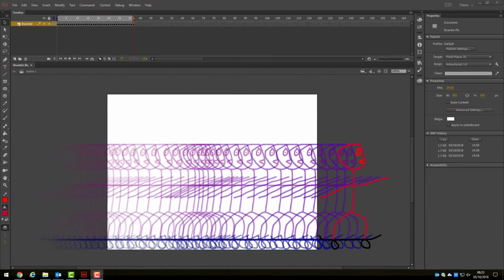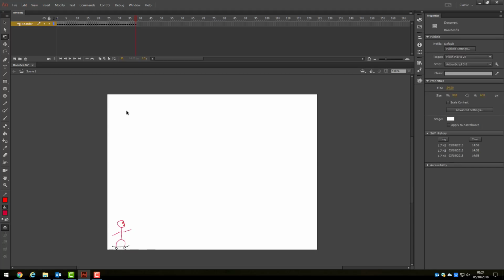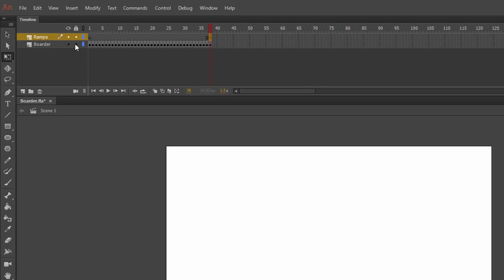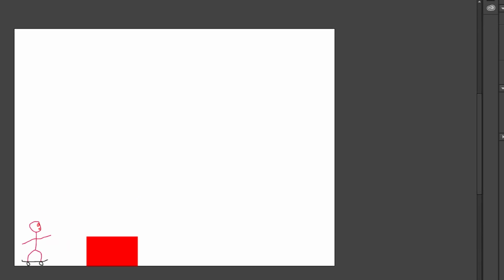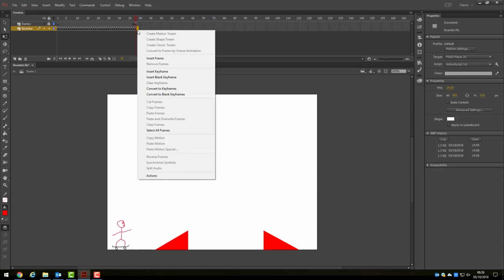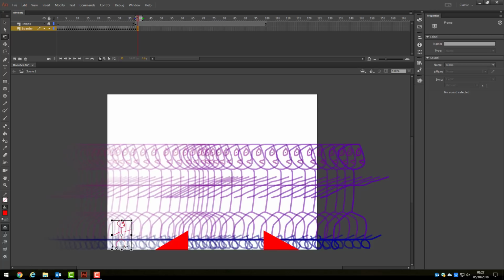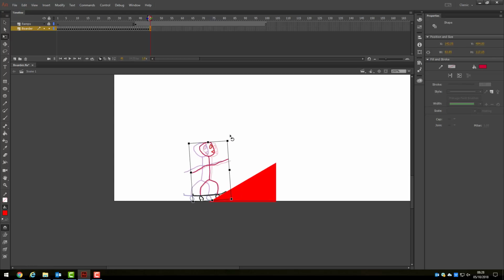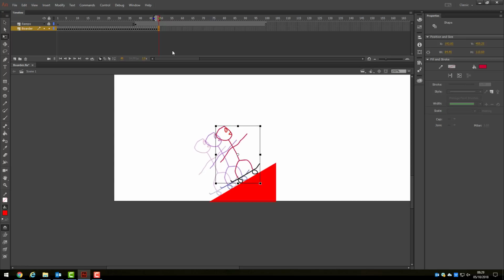Adobe Animate Lesson 1 Part 4 - Layers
In the final part of lesson 1, we will complete our skateboarder animation.